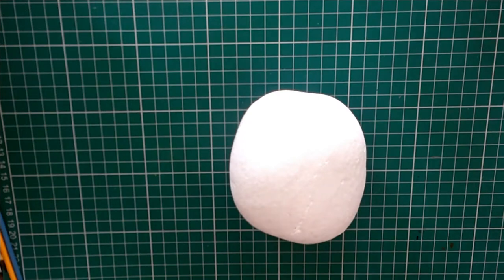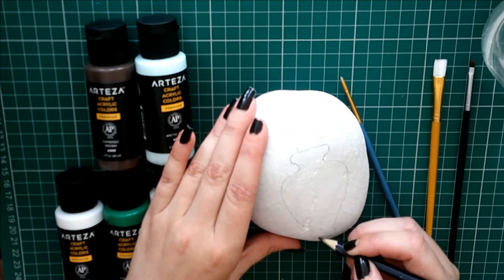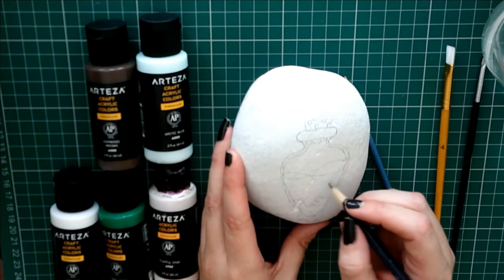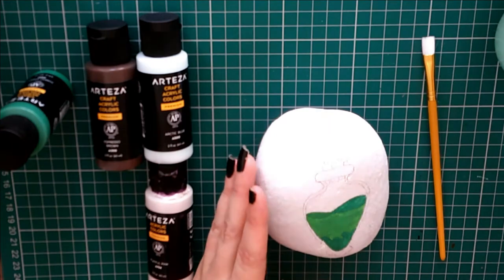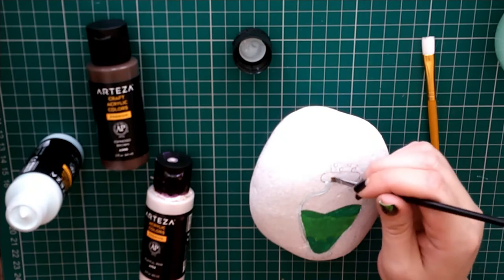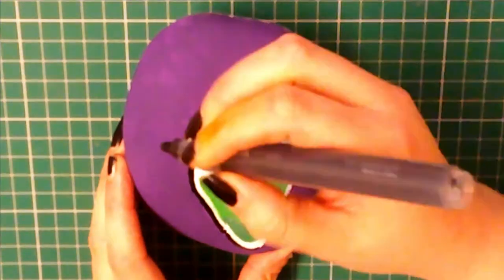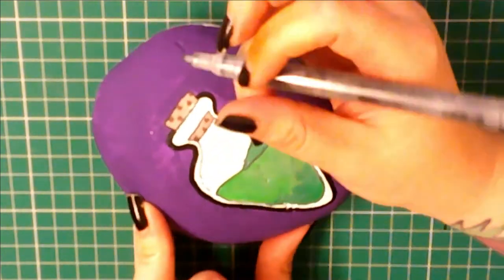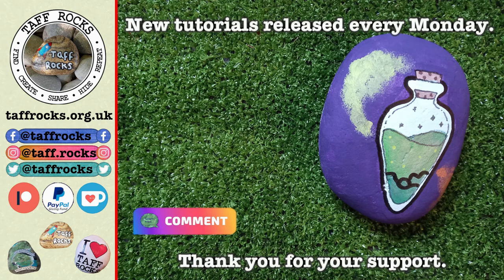Painting a creepy potion bottle - with Taff Rocks | EP77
Bringing to the close of the Taff Rocks 2021 Halloween Series of tutorials is this amazing, yet rather creepy, potion bottle.

Our guest hands this week is Kim, who has created for us before and hope she creates for us again.

We hope you have a spooktacular Halloween - Stay safe

Our YouTube support Amazon Wishlist
Amazon Wishlist for miscellaneous products for workshops and community use:

Regularly used casing moulds:
Rayher 3-cavity mould on Amazon
Rayher 6-cavity mould on Amazon
A similar mould available from Devon Dotting on Etsy
Art Stone multi mould 5-cavity from The Happy Dotting Company